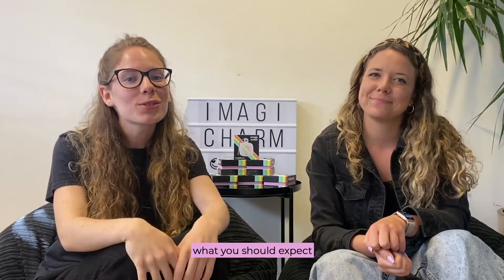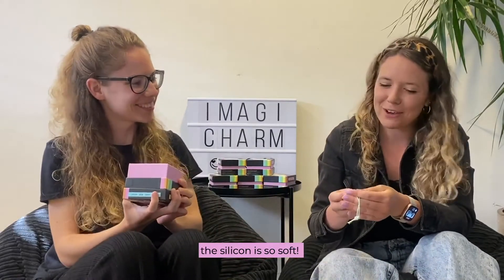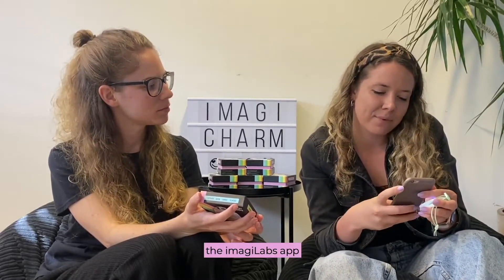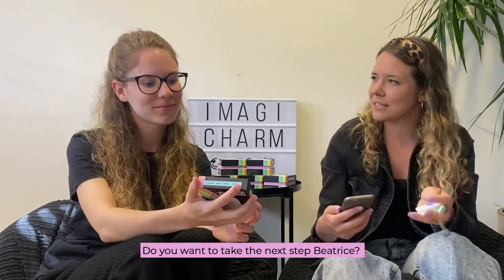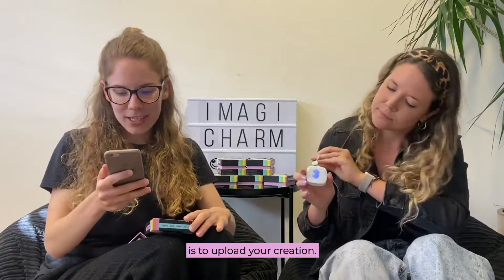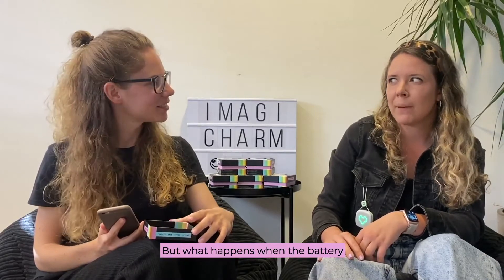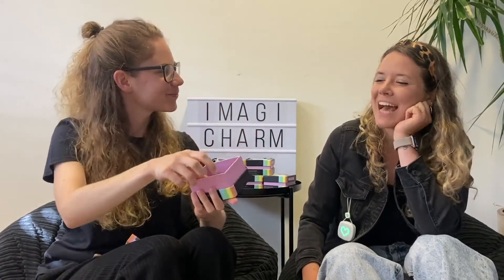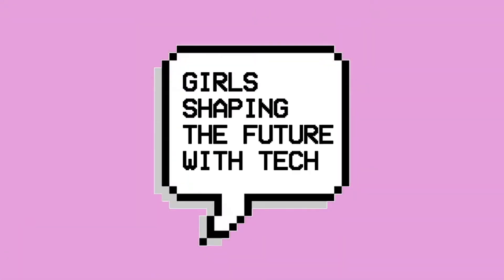imagiCharm: What's in the box? ✨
The imagiCharm is a smart accessory that you can program to look different every day by using the imagi app. 📱✨ Learn coding and show your projects to the world: the imagiCharm can be worn on backpacks, bags or as a keychain. 🎒

The imagiCharm has 64 lights that can turn into endless designs and animations!   🙌

You can customize your imagiCharm and learn coding with the imagiLabs app. The imagiLabs app is where programming meets creativity, friends, and tons of fun!